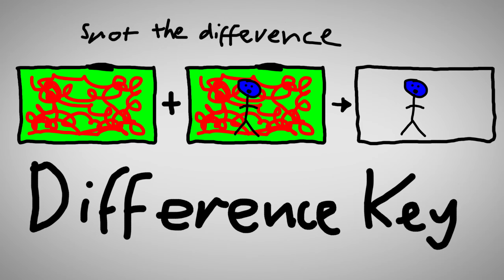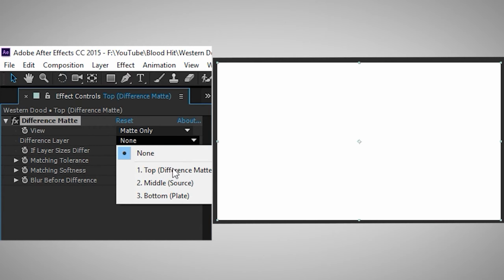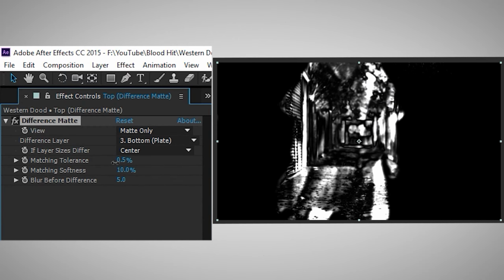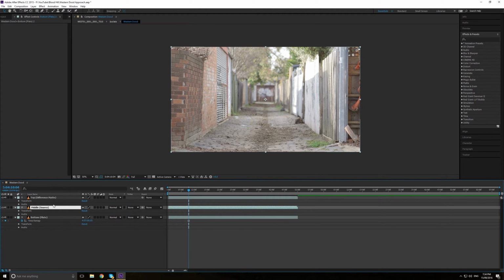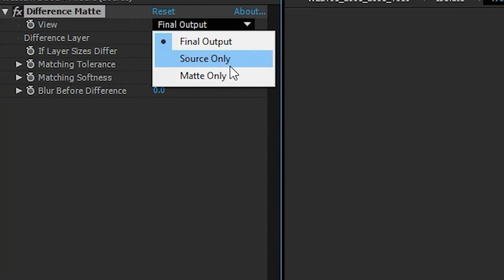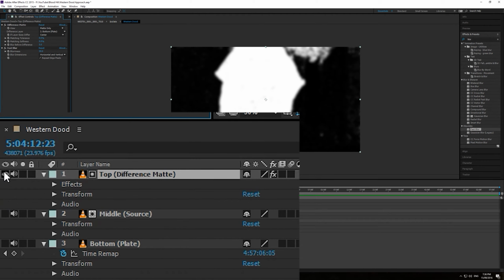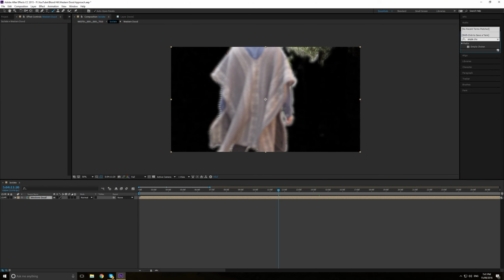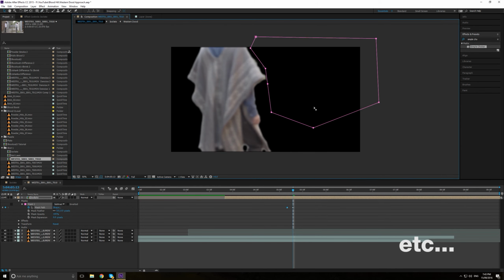Difference Key (In After Effects)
Save time on rotoscoping with the difference key!